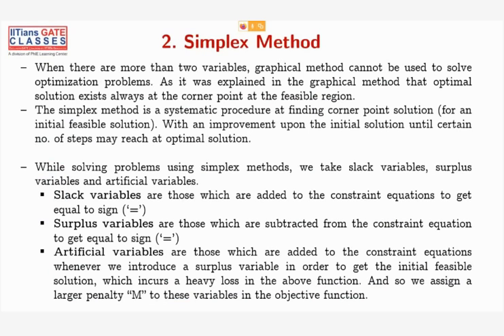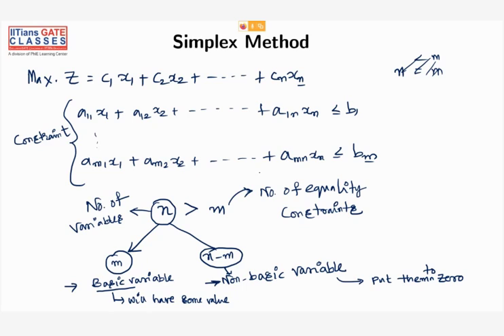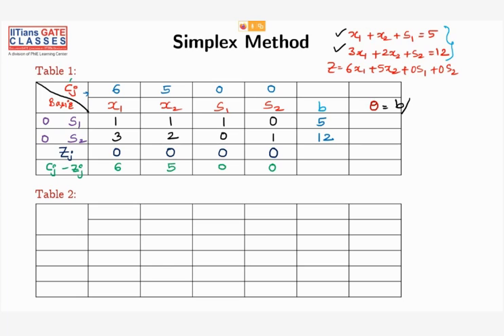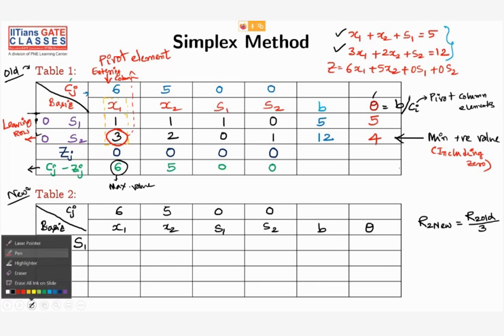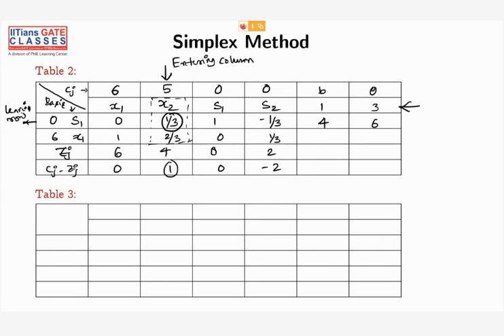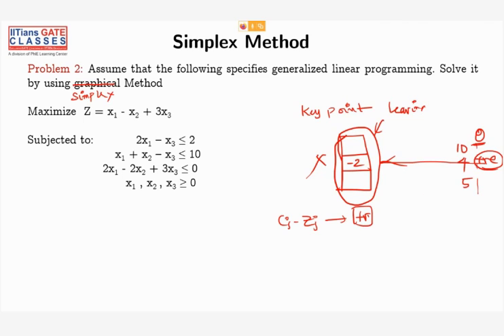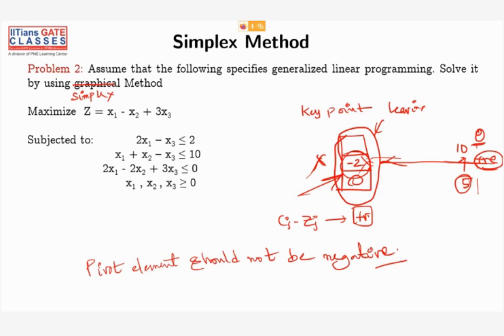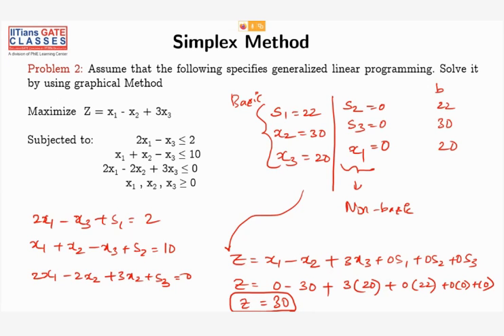GATE ME IE - Linear programming method, Simplex method, generalized linear programming